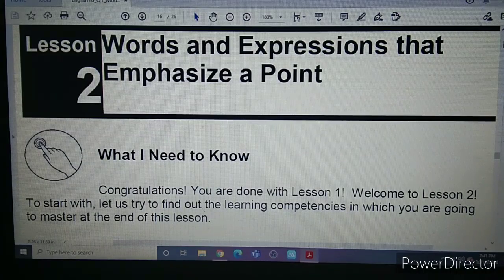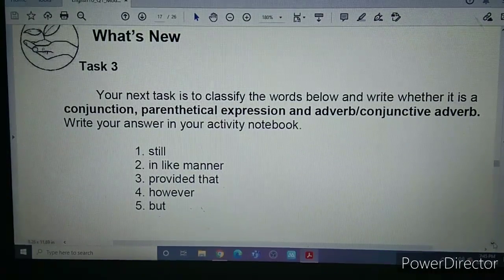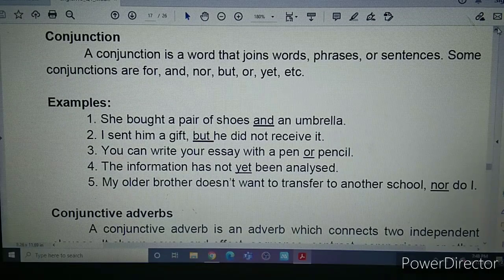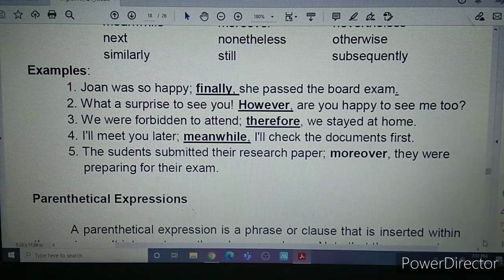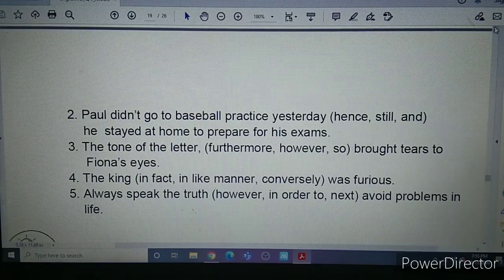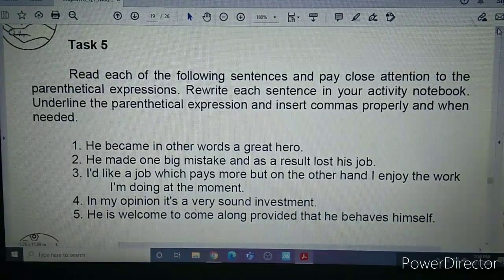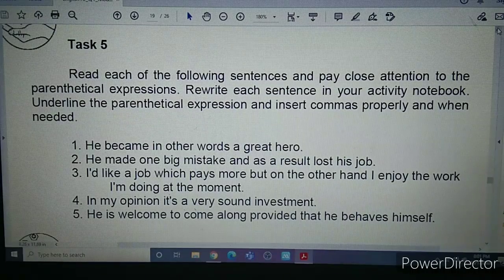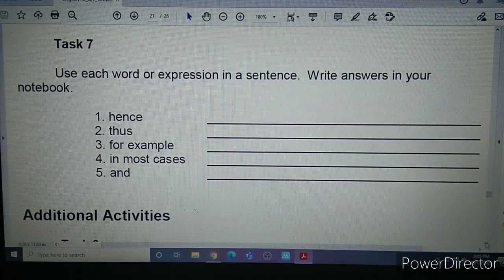English 10: Quarter 1 -Module 3 (Lesson 2)